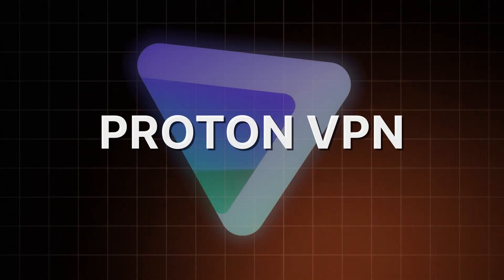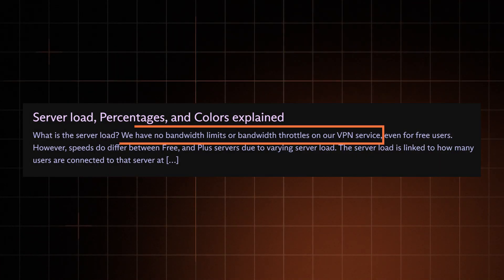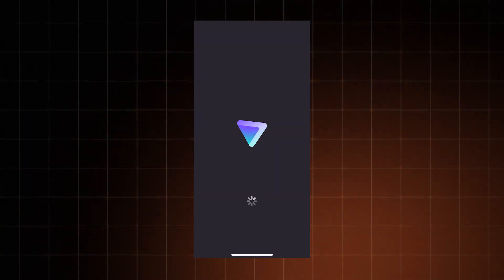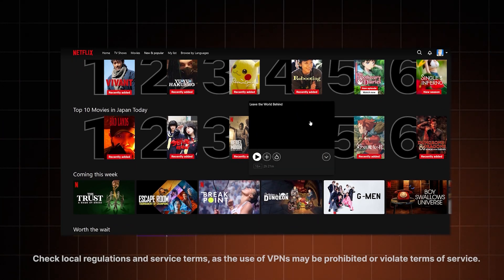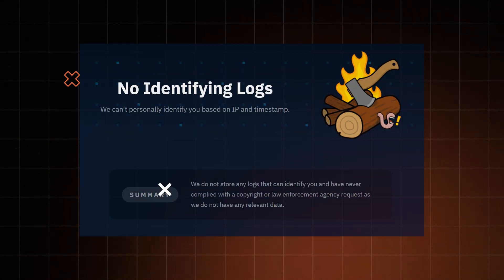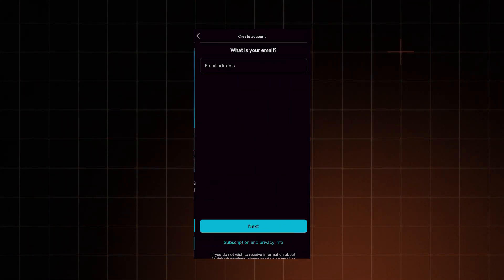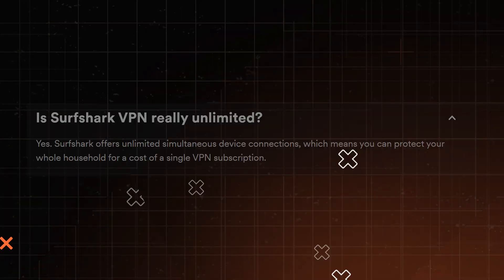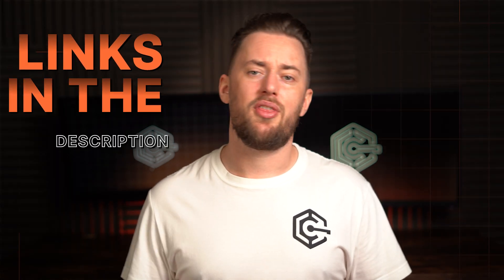Best free VPN for iPhone + premium VPN workarounds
⚡ Want to upgrade your free iPhone VPN to a better option?  ⚡

Finding a reliable free VPN for iPhone is hard. Most of them either spy on your data or don’t work as they are supposed to!  So in this video, I’m revealing my best VPN for iPhone picks that you can get completely for FREE. But I’ll also show you how to get some premium VPNs without paying for them!

00:00 Intro
00:24 Is the Proton VPN free version safe?
01:03 What can you do with Proton free VPN?
01:51 Is it worth upgrading to premium?
02:14 Windscribe free VPN
02:28 Windscribe vs Proton VPN
03:20 Should you try the Windscribe premium app?
03:31 Premium VPN recommendations
03:42 How to get a premium VPN for free
04:09 The benefits of a premium VPN
04:40 Which VPN to choose?